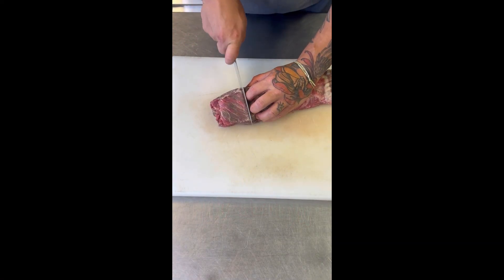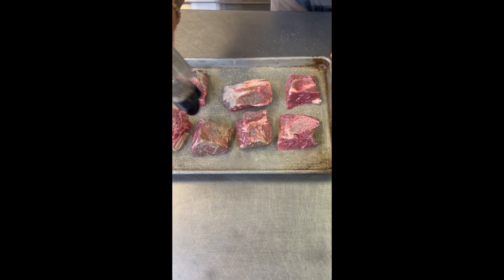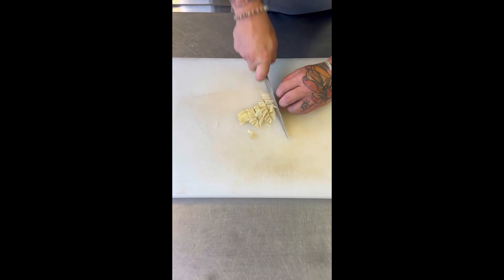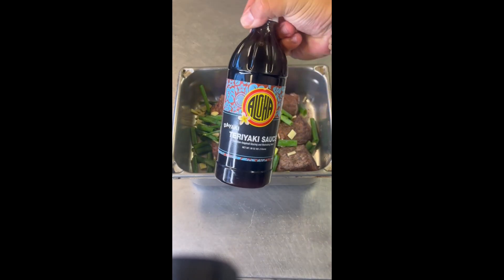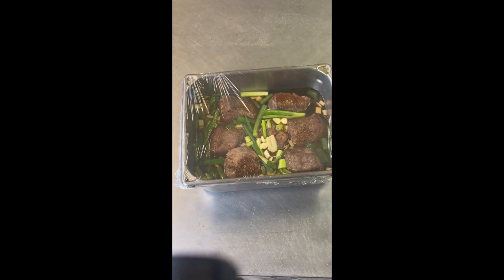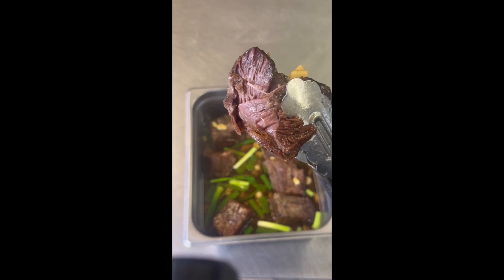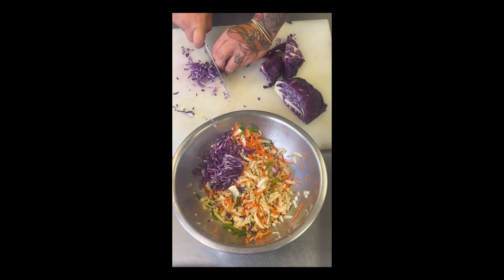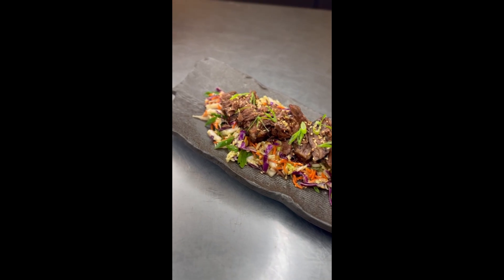Chef Ipoy's Boneless Braised Short Ribs With Aloha Shoyu DaYaki Sauce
Have you tried the new Aloha Shoyu DaYaki Sauce? It is so easy to use and will make any meal better!

In 1946, a small shoyu (soy sauce) manufacturing plant was established in Kalihi, Hawaii by five local Japanese families amidst post World War II. Aloha Shoyu™ Company has survived through competition to become one of today’s market leaders in Soy Sauce sales in Hawaii.
Aloha Shoyu continues to expand its line of quality products which now includes Lower Salt Soy Sauce, Aloha Gold Soy Sauce, Gluten-Free Soy Sauce, White Distilled Vinegar, Cider Vinegar, Sushi No Tomo Vinegar, Barbecue Sauce, Hawaiian Teriyaki Sauce, Somen Tsuyu Noodle Sauce, and Teriyaki Glaze and Marinades.
Tradition, local roots, and flavor make Aloha Shoyu products a favorite among Hawaiian islanders and visitors alike, so serve up your next favorite dish with a little Aloha.